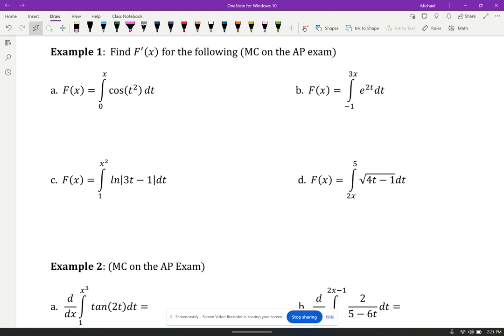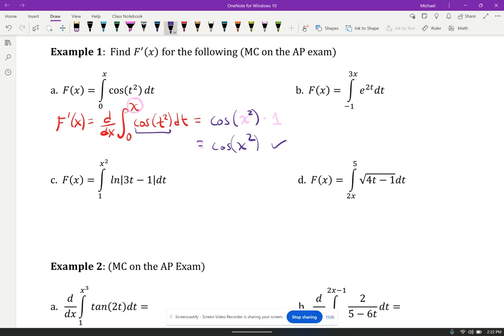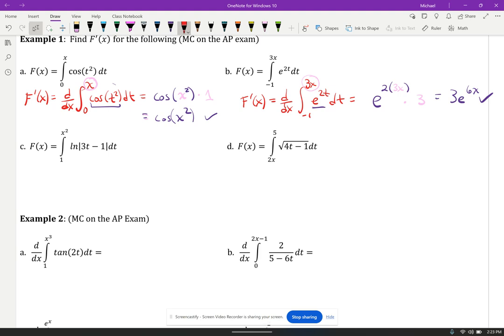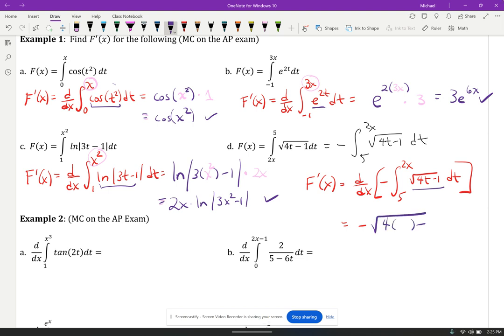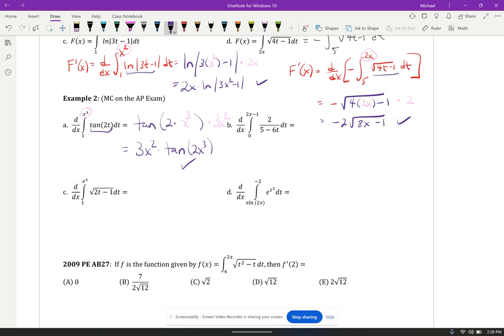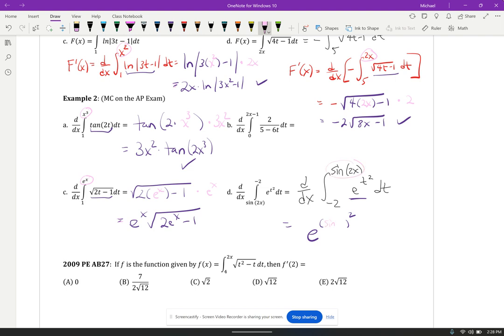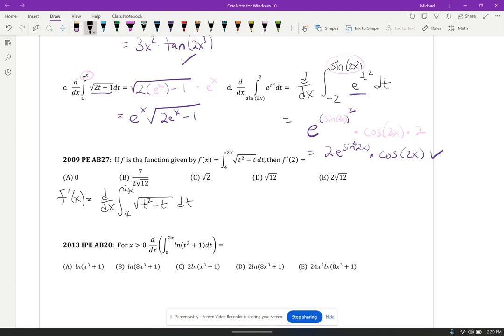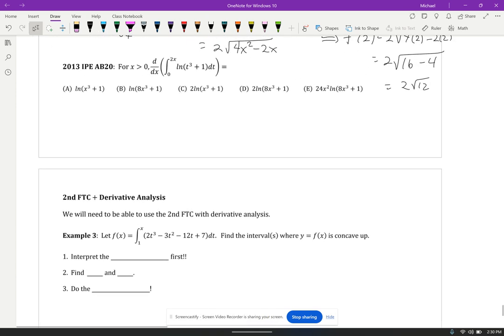Unit 6 6 4 Fundamental Theorem of Calculus Part II Video 2